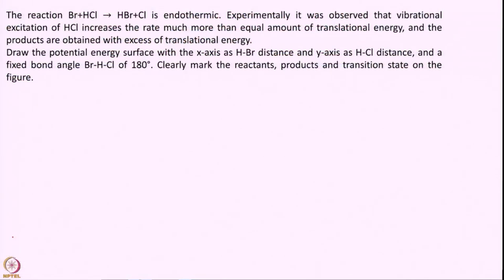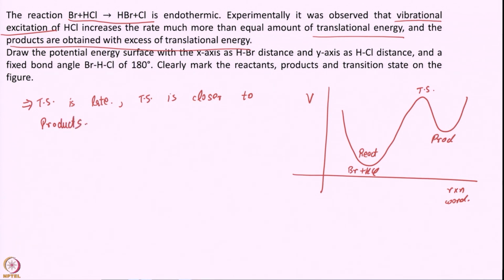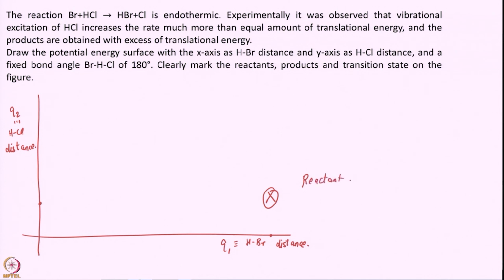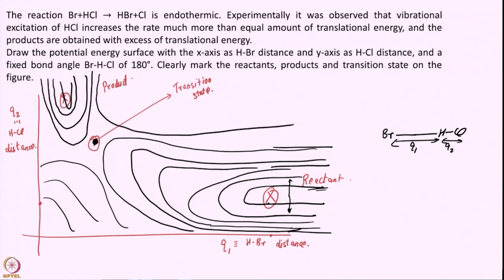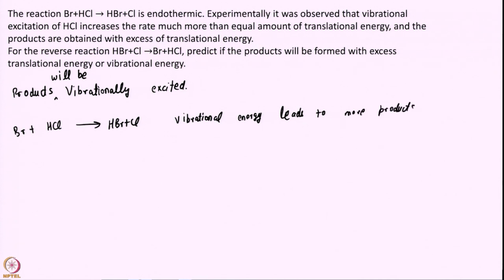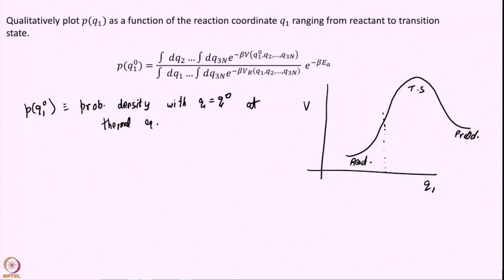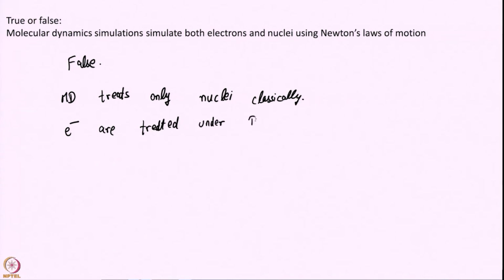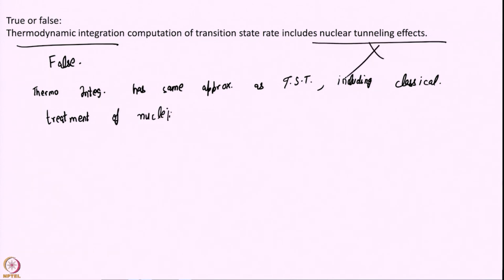Problem solving session 5